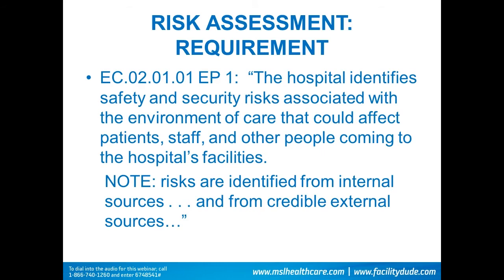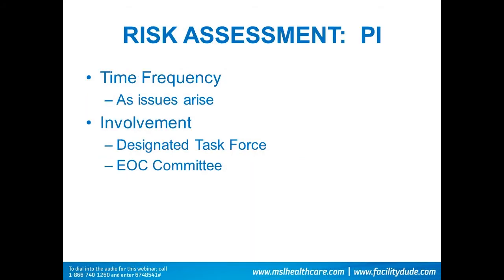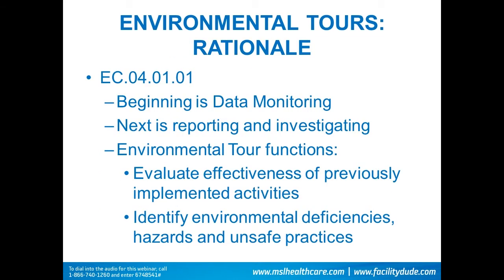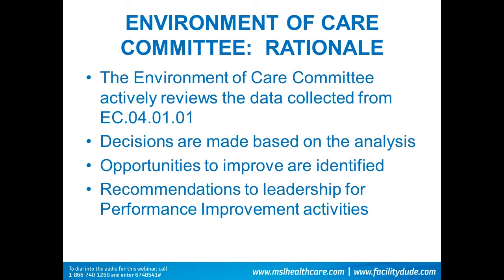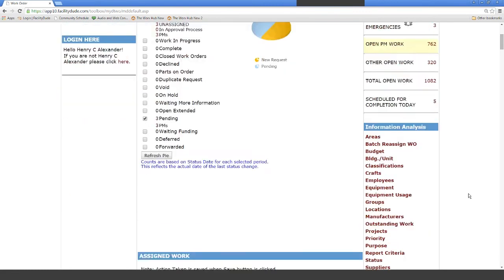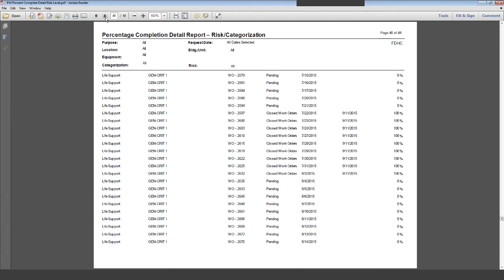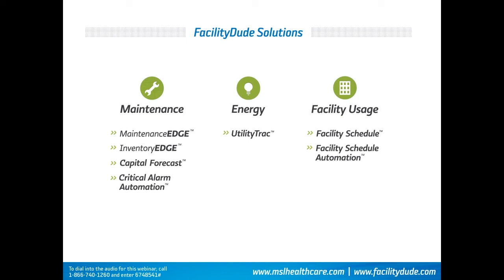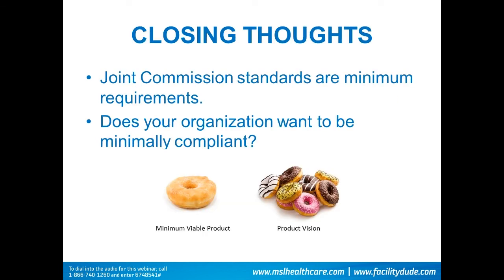The Spirit of the Law: A Best Practices Approach to Environment of Care Standards